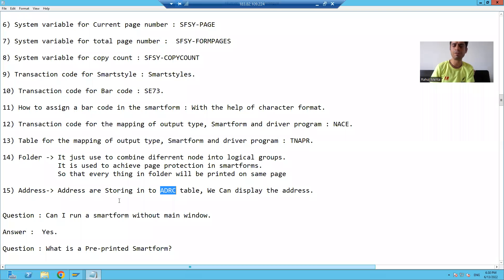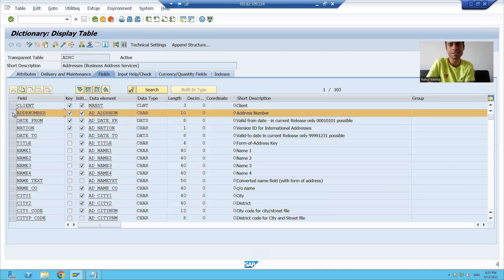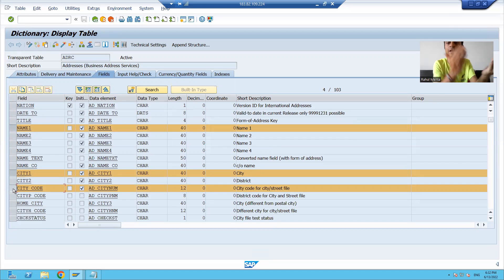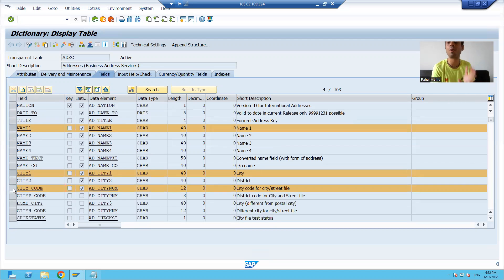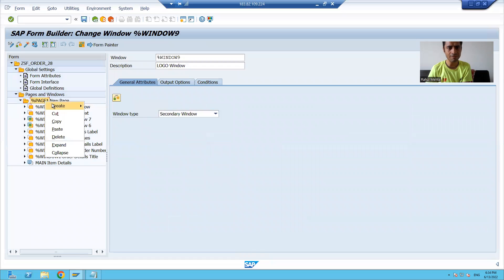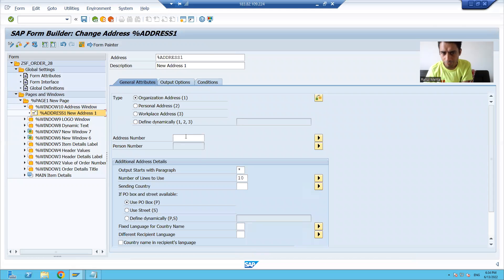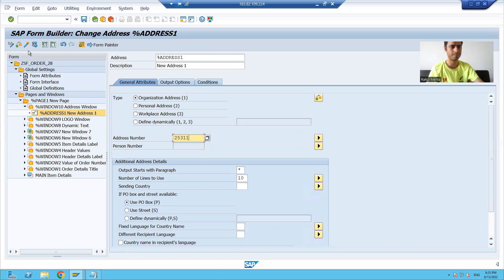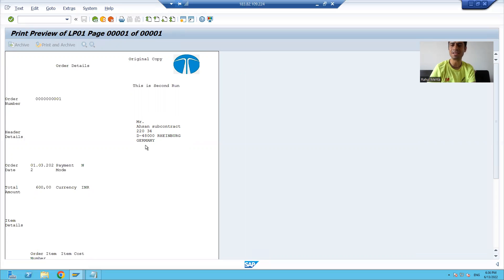35 - Smartforms - Creation of Address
1) Creation of Address in Smart forms.